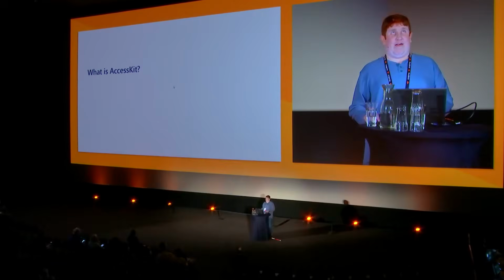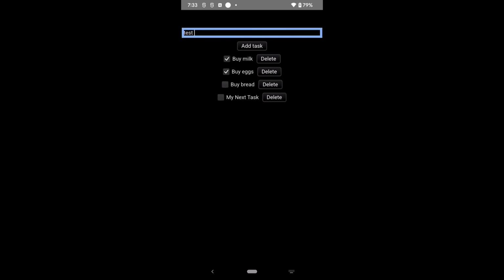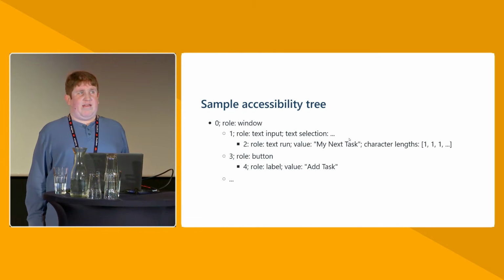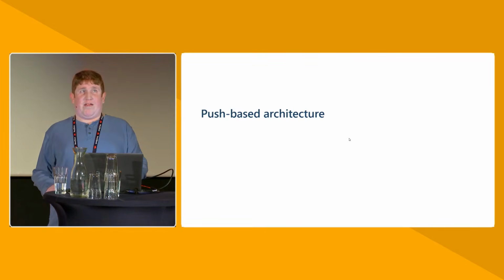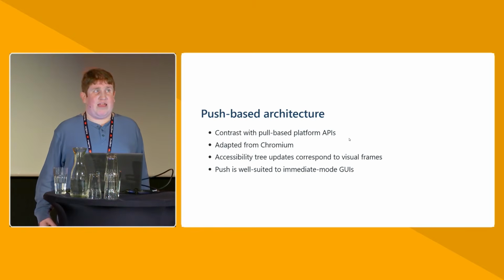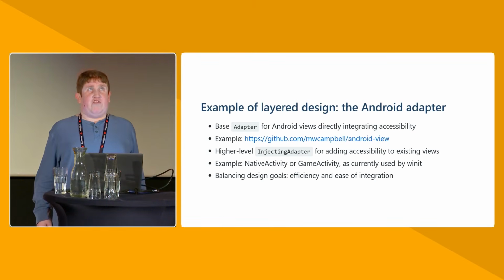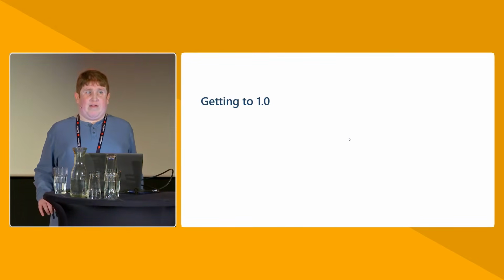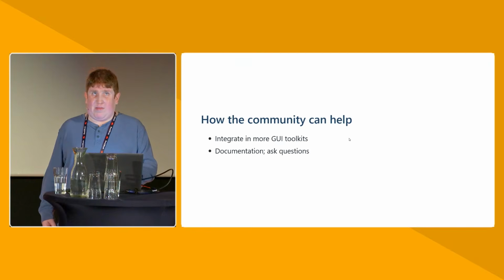AccessKit: reusable UI accessibility - Matt Campbell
Rust’s modularity enables reusable, cross-platform UI accessibility infrastructure. And Rust’s minimal runtime overhead enables reuse across languages as well. This talk will describe a project to provide this type of UI accessibility infrastructure and discuss how the community can get involved.